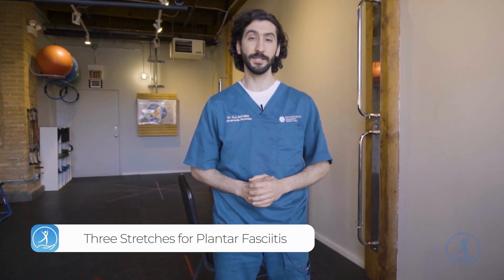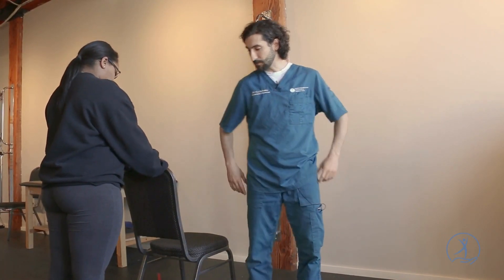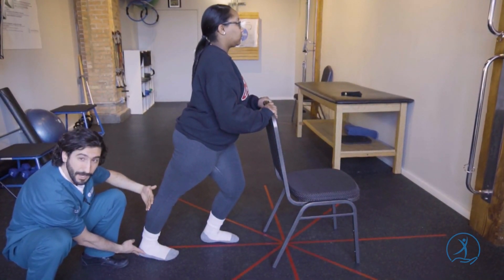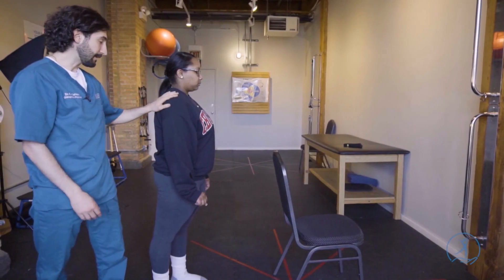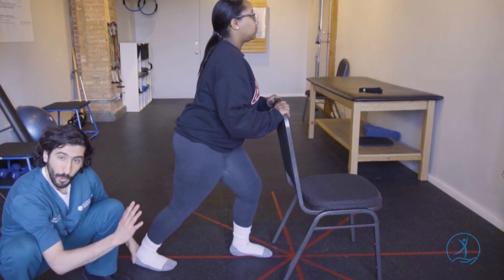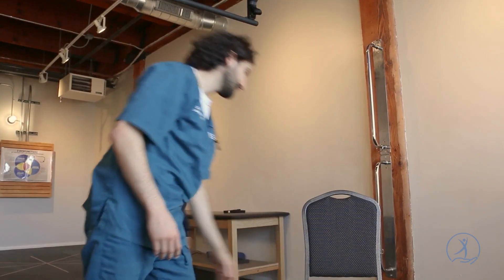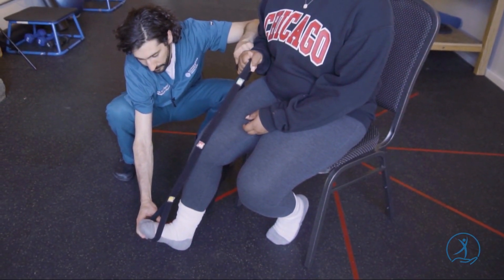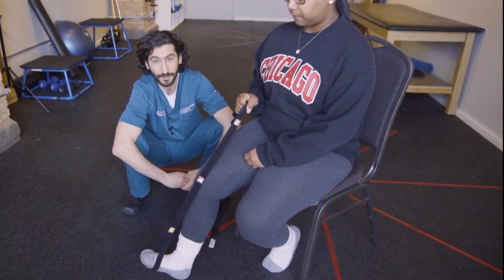Three At-Home Stretches for Plantar Fasciitis!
Do you suffer from the pain and discomfort of plantar fasciitis? In this video, we'll showcase three simple and effective stretches to help alleviate your symptoms and promote healing.

Stretching is one of the key components in plantar fasciitis treatment, and these stretches will help you relax your muscles, improve blood circulation, and reduce tightness in your leg muscles and the arch of your foot. Regular stretching can also help keep your foot strong, flexible, and less prone to future flare-ups.

Our expert practitioners will guide you through each stretch and offer tips on proper form and technique. Whether you're an athlete, a busy professional, or simply looking to improve your overall foot health, these stretches can help you find relief and prevent future injury.

Don't let plantar fasciitis hold you back any longer. Start incorporating these stretches into your daily routine and see the difference they can make. Watch this video now and take the first step towards healthier, pain-free feet.